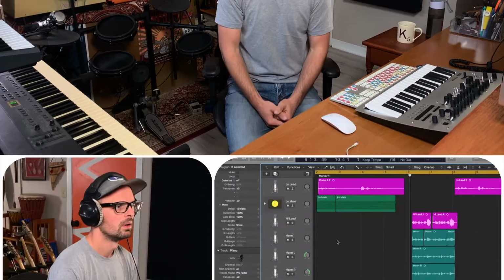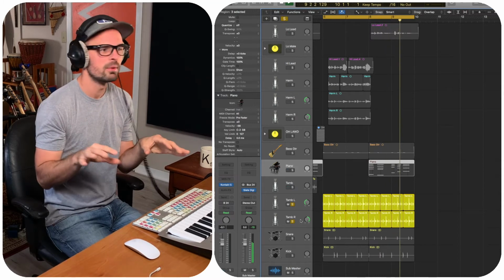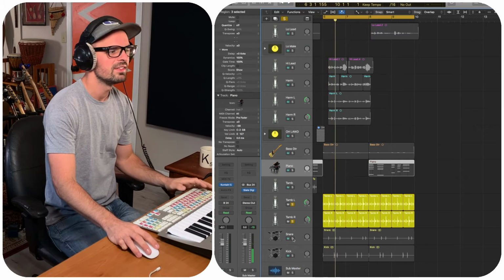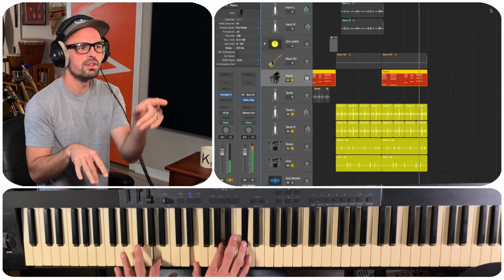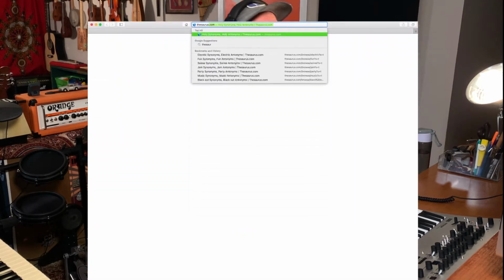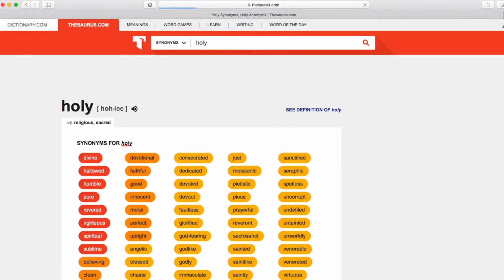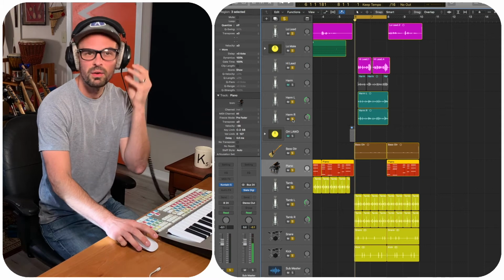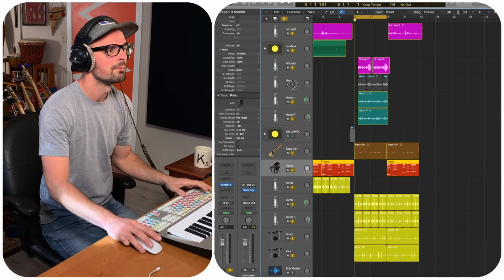Recreating 'Holy' in Logic Pro X | Justin Bieber Production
In this production tutorial, I use the elements of “Holy“ by Justin Bieber to create my very own pop-gospel track in Logic Pro X.

In order to create a track like Justin Bieber, I started by building the percussion bed with tambourine and programmed drums. I then spent some time crafting a piano part that I think did justice to the original track. I decided to use the traditional gospel technique of an ascending bass line that moves through various chord inversions. Once the piano was down, I added some bass and the instrumental was basically finished!

I spent most of my time in this video creating a song to sing over the top of the track, which I wanted to emulate ‘Holy’ without copying it outright. I enlisted the help of my wife, Nicole to sing the song in a nice breathy falsetto just like Bieber does. After that, I layered a bunch of harmonies and created a huge, punctuating “OH LORD!” To mimic the original track.

Let me know how I did! Do you think it captured the elements of Holy? Or did it fall flat? If so, how?

Featured in the video:
DT-770 Studio Monitoring Headphones
Snark Instrument Tuner
Arturia Minibrute Synthesizer